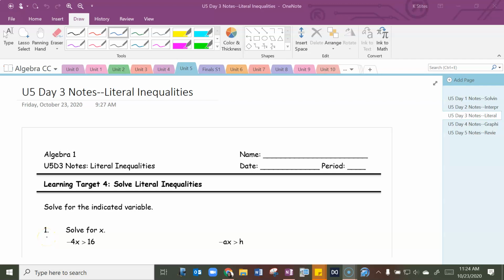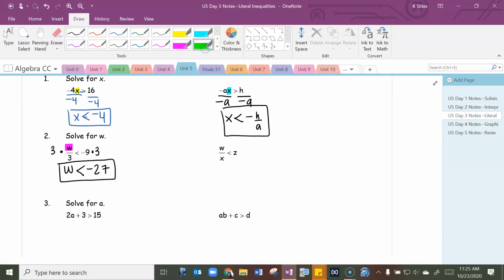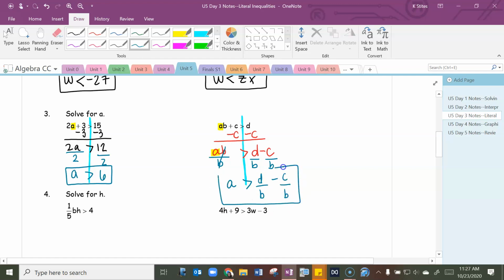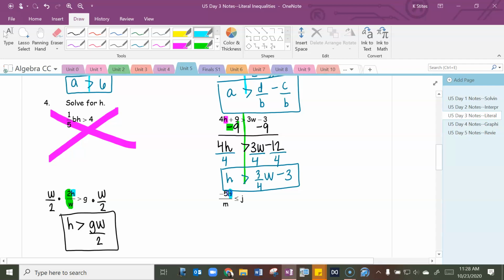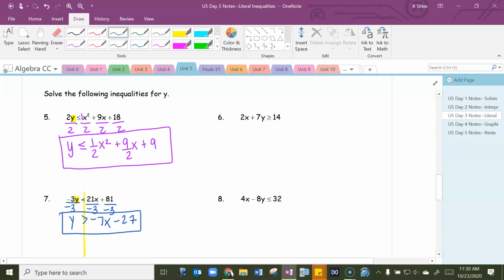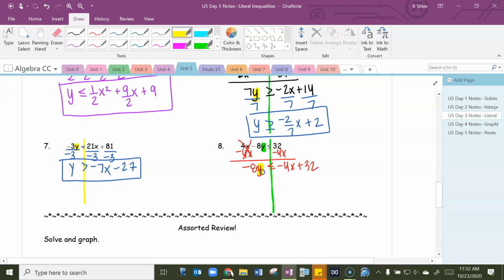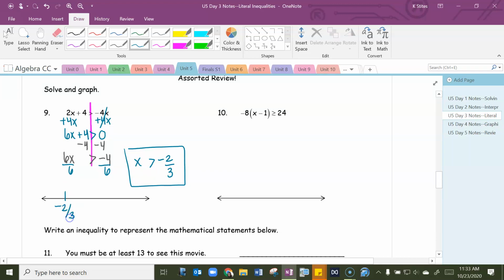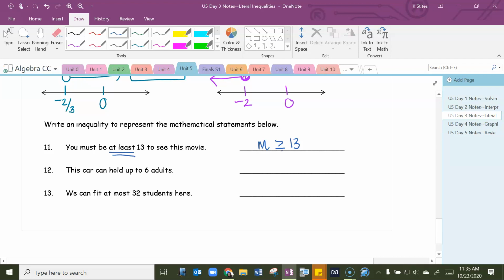U5 Day 3 Notes--Literal Inequalities